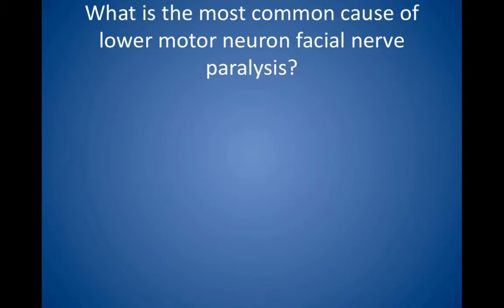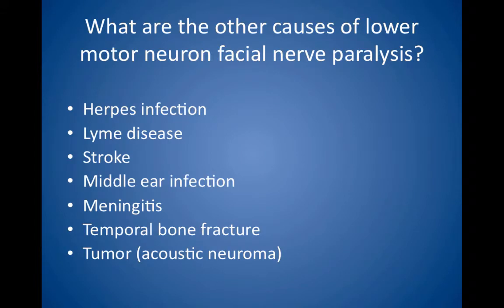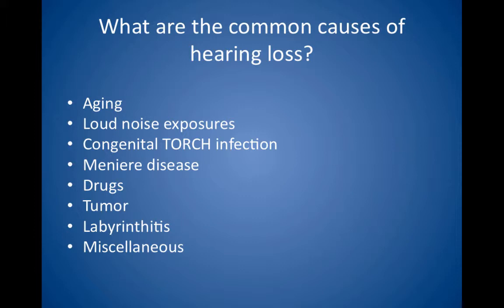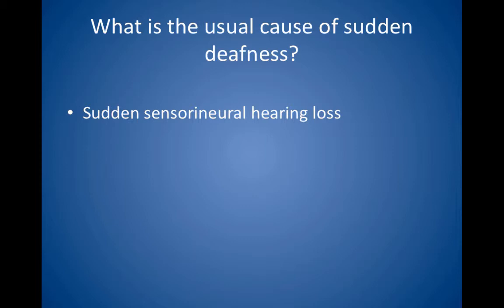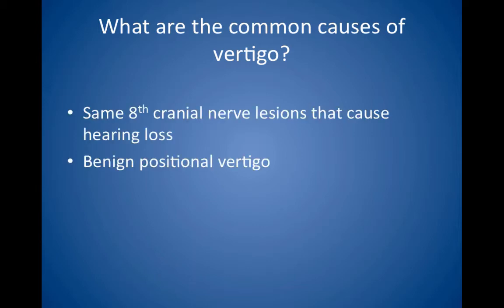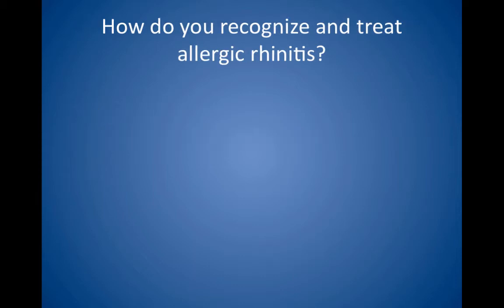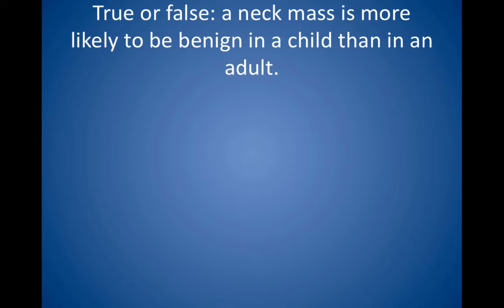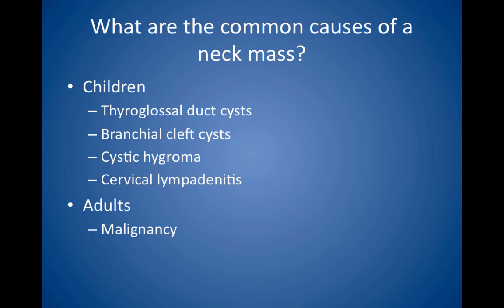Ear Nose and Throat Part 1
Part 1 of the Ear, Nose, and Throat chapter from USMLE Step 2 Secrets.